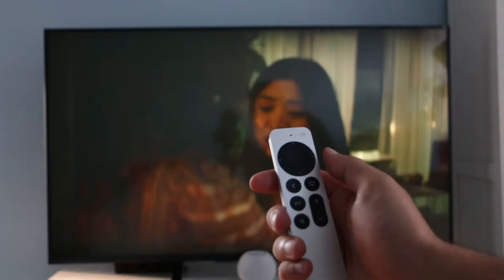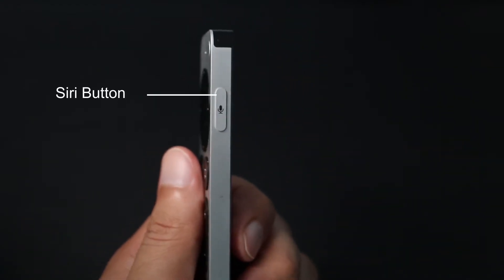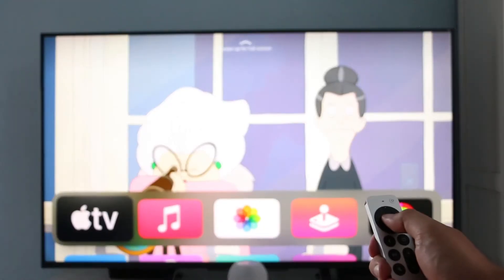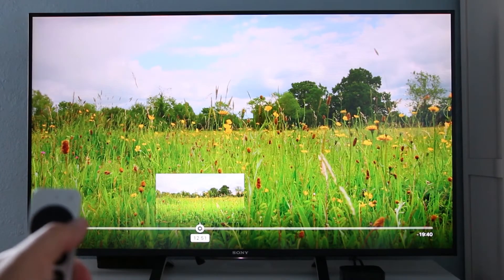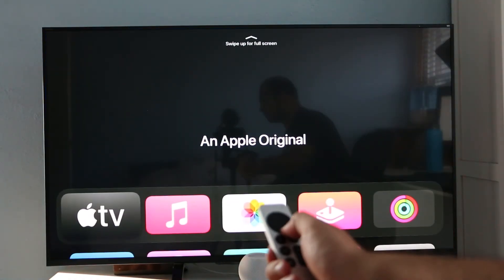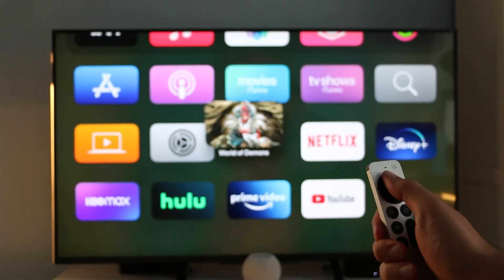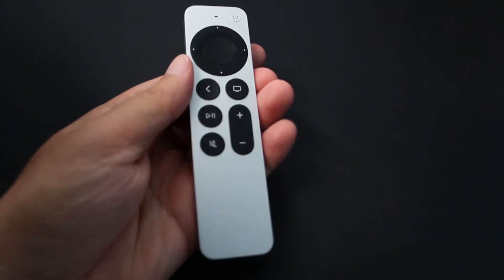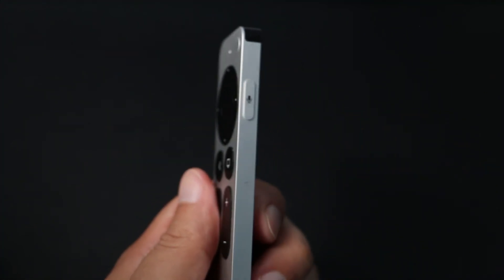How to use the NEW Siri Remote for AppleTV 4k 2022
The NEW Siri Remote for AppleTV 2022 is a great update over the previous version. In this video we go through all the new Siri remote and all the features, shortcuts and control to get the best experience.

Products in this video:
AppleTV 4k

About:
In this Video, Applelicious shows how to use the new Siri remote for 2022 AppleTV 4k. This video will show you how to get the most out of your new siri remote to master the apple tv 4k and how it pushes technology and the human race forward. We focus on storytelling with topics based on technology.